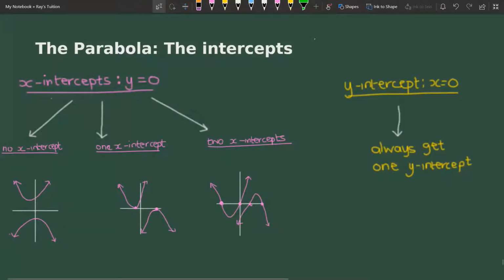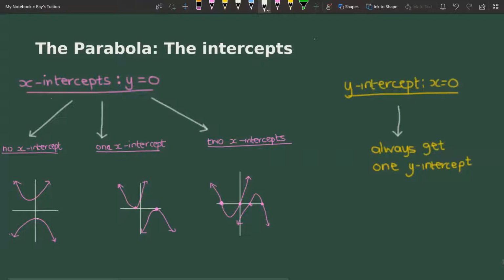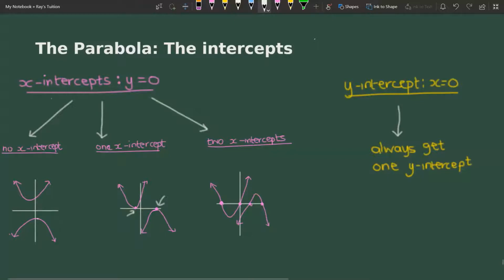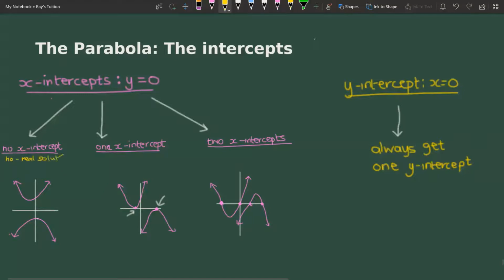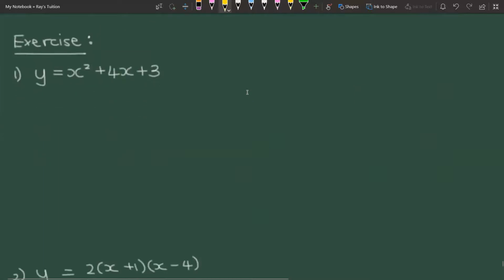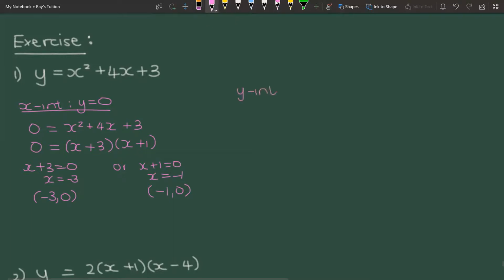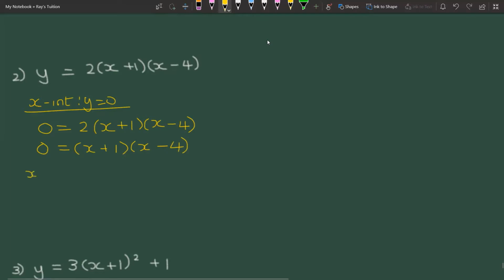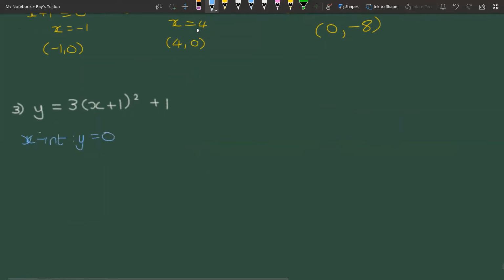Parabola 2: The Intercepts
In this video we have a look at how to calculate the intercepts of a parabolic function.